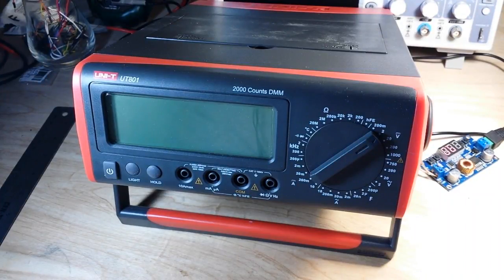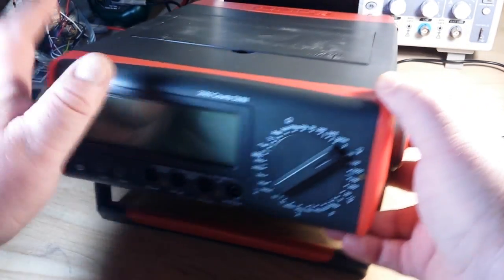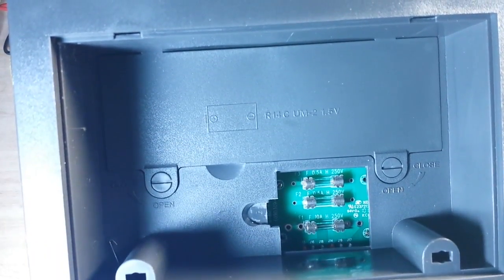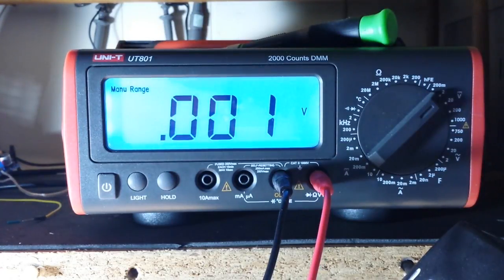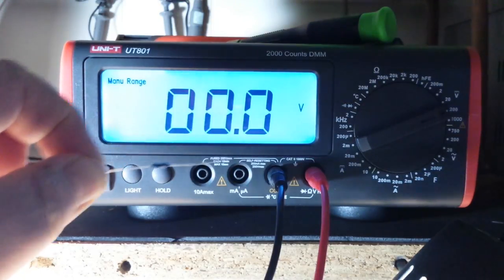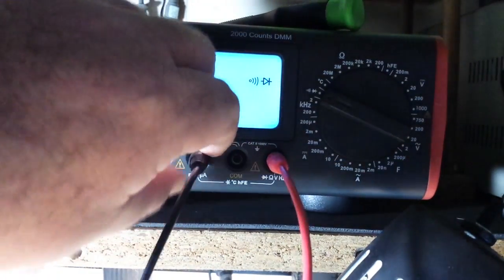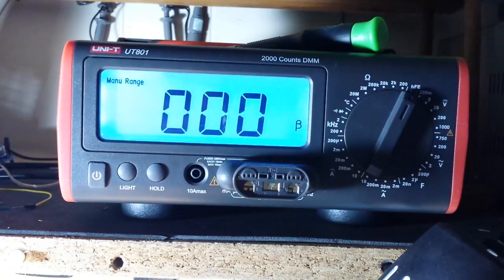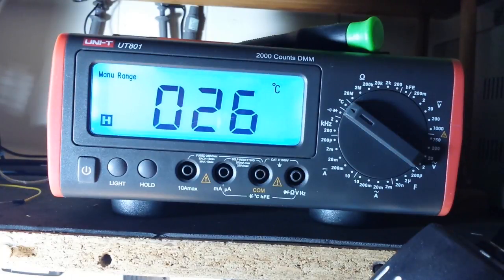Uni T UT801 Bench DMM from Banggood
Uni-T UT801 Benchtop Digital Multimeter

In this video we take a look at the UT801 from Uni-T. This is a 2000 count 3 1/2 digit entry-level bench-top meter. It can be powered via a 9VDC adapter or 6 C batteries. It can measure VAC/VDC, ADC/AAC, Ohms, Farads, diode drop, temperature, and transistor beta.
It's available from our good friends at Banggood for about $100: UNI-T UT801 LCD Display Desktop Digital Multimeter